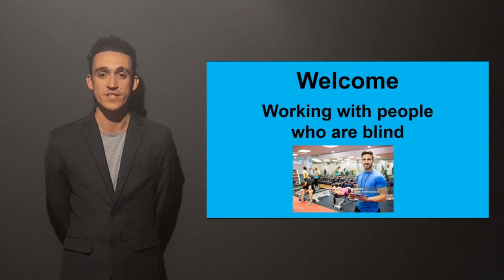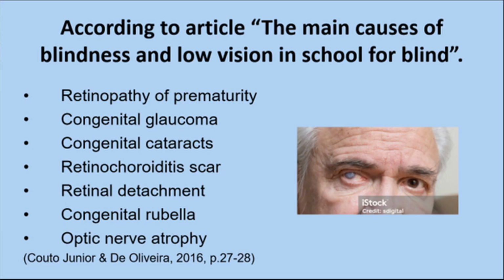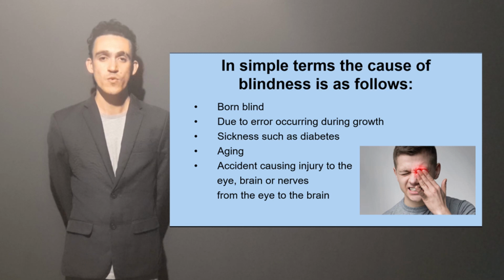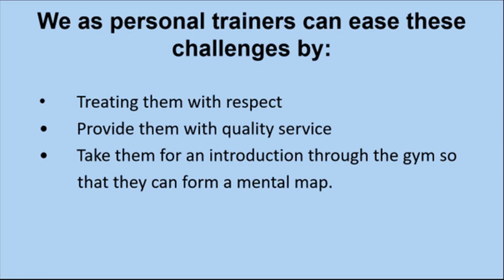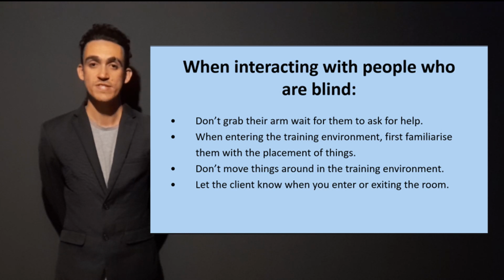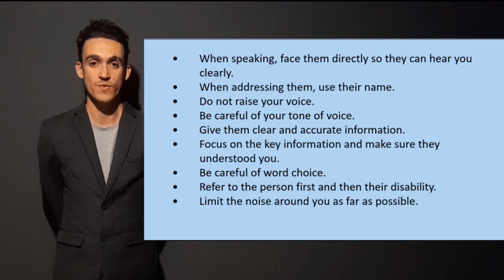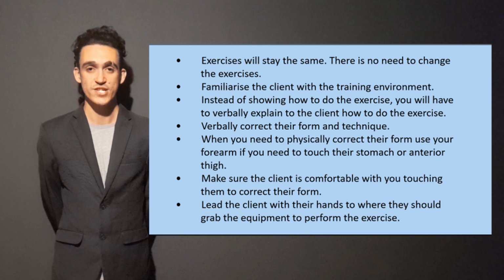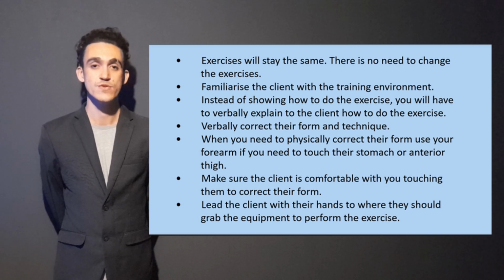Personal trainers working with people who are blind: Presentation